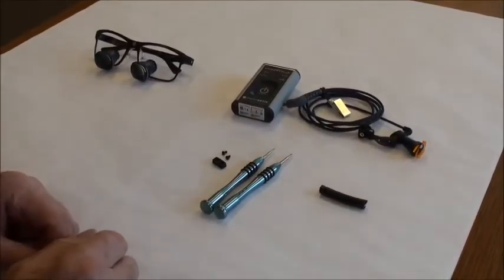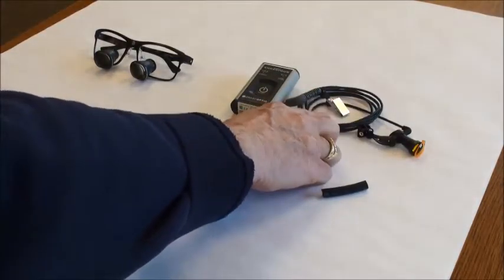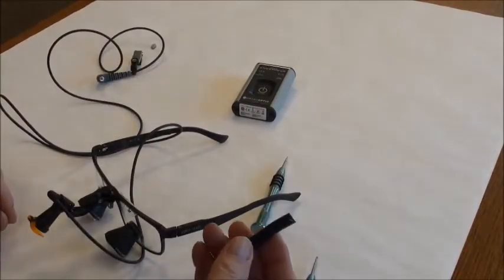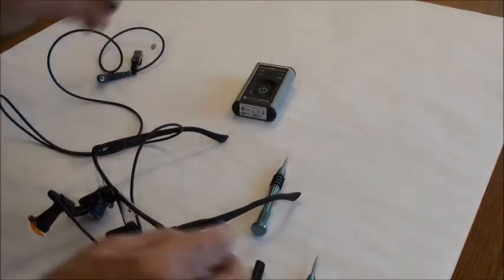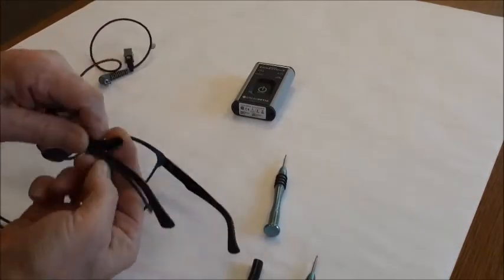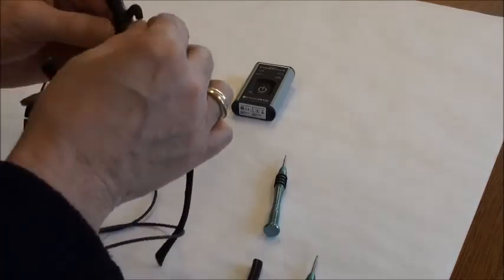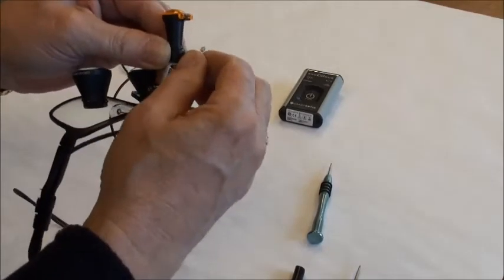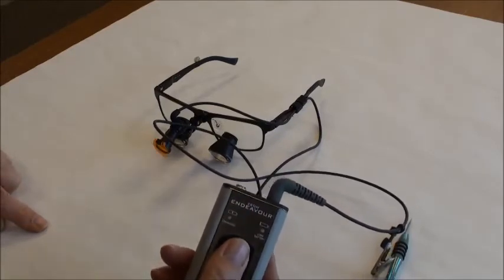How To Attach a Headlight To Your Loupe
Learn how to attach an Orascoptic LED headlight to your TTL (through-the-loupe) loupe.